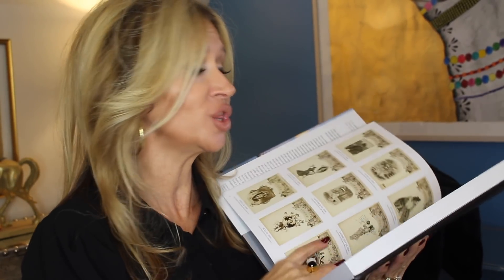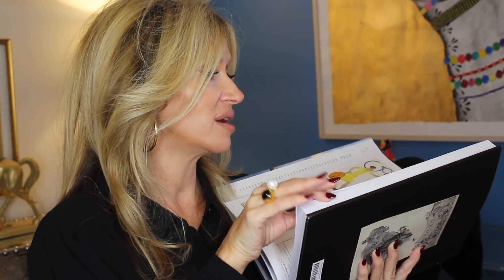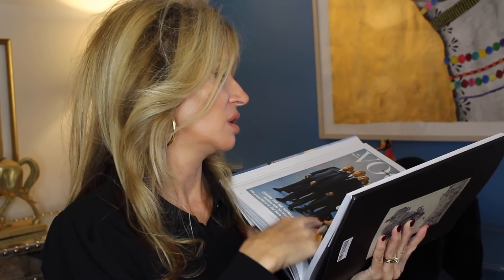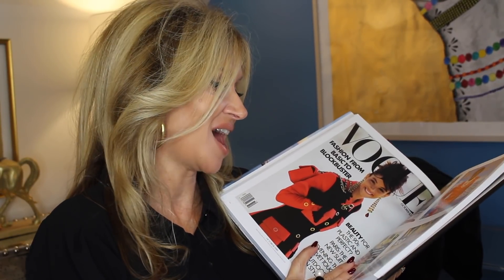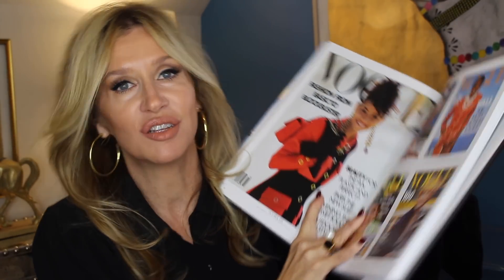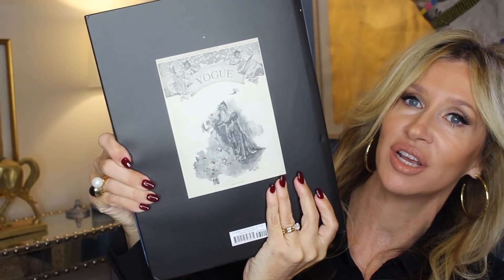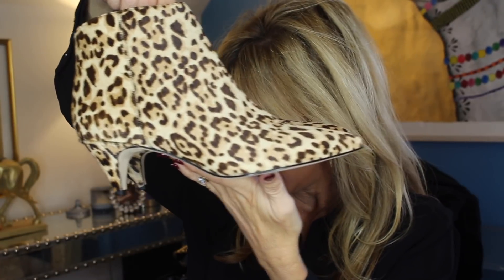Happy Black Friday!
💵 Sale on Monat today for VIPs and MP's! 💵

🐯 Sam Edelman Boots~ (true to size, but I would go up 1/2 size of you want to wear socks!) Amazon Nordstrom

I actually ordered from the Frette Website~I hope they are the same as the ones that sheila orders from Guilt~

My Blazer (mine is sold out but this one is similar)

Nails Gel from salon~ Perfect Match "Royal Red"